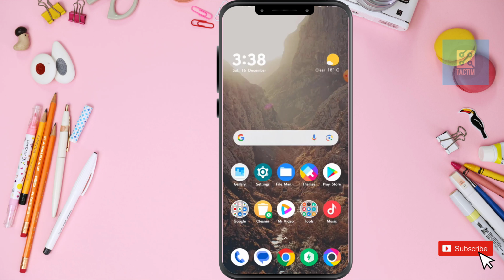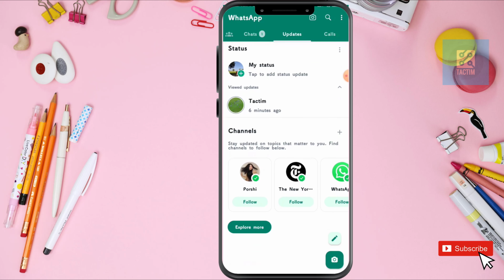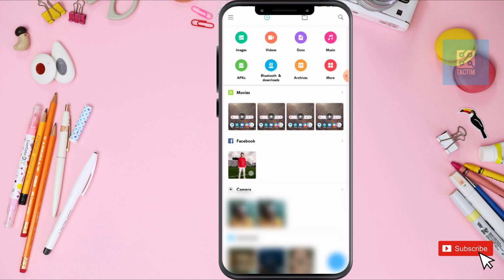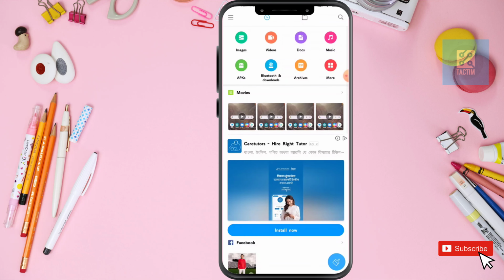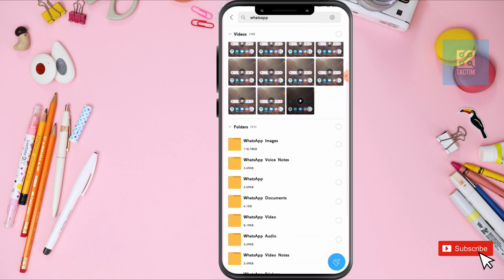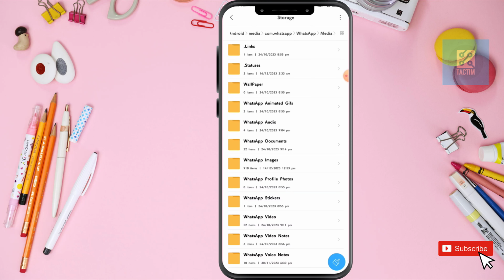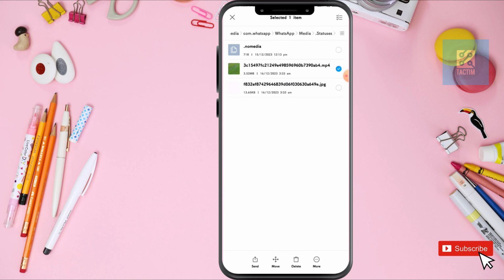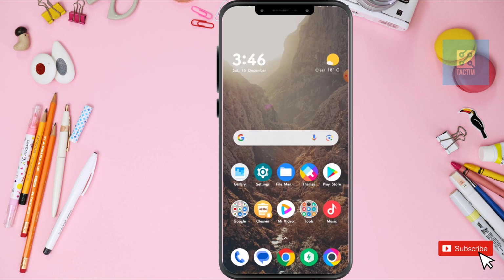Status Videos For WhatsApp Downloader 2025 [New Method]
Looking for the perfect status videos to share on WhatsApp? Look no further! Our new method for downloading status videos in 2024 makes it easier than ever to find and save the most captivating clips for your WhatsApp status. Whether you're celebrating a milestone, expressing your emotions, or simply adding a touch of fun to your profile, we've got you covered with a wide selection of high-quality status videos. Join us as we demonstrate this innovative approach to status video downloading and discover how you can elevate your WhatsApp game in 2024!

WhatsApp status videos, download status videos, WhatsApp status downloader, share status videos, WhatsApp tips and tricks, WhatsApp hacks.